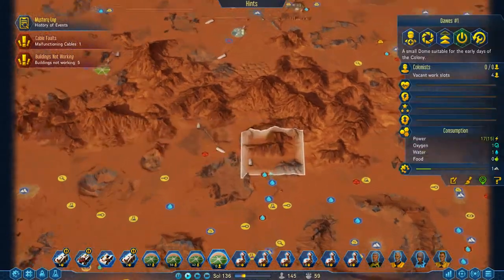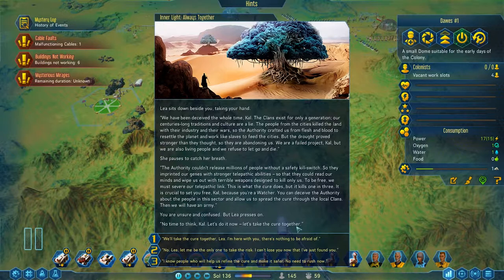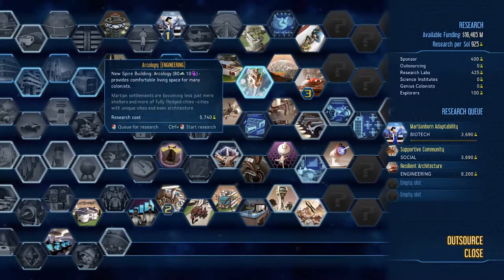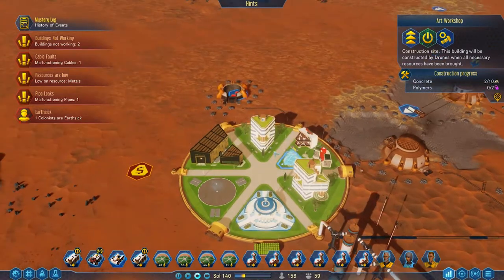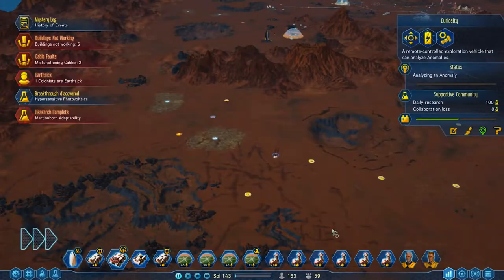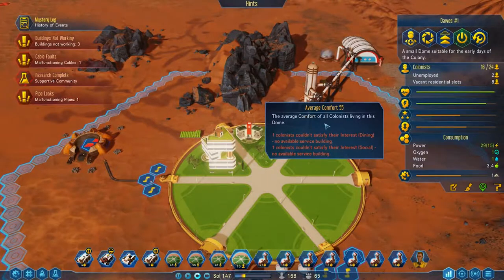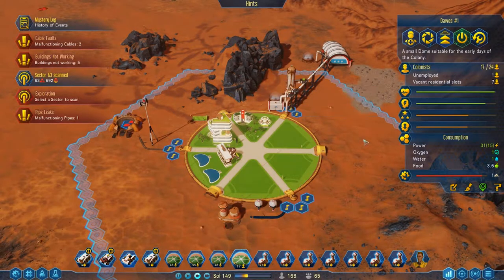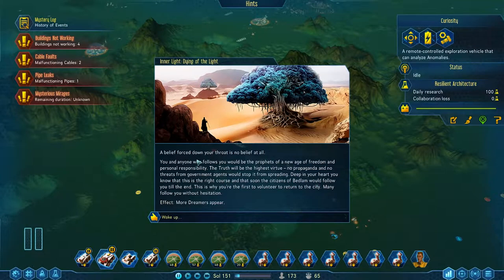Surviving Mars - 14 - All the map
Surviving Mars is Paradox Interactive brand new city builder based on Mars!!
With a hand full of robots and a rover or 2 we must pave the way for human settlers and self sufficient technology production so that we can SURVIVE MARS!!